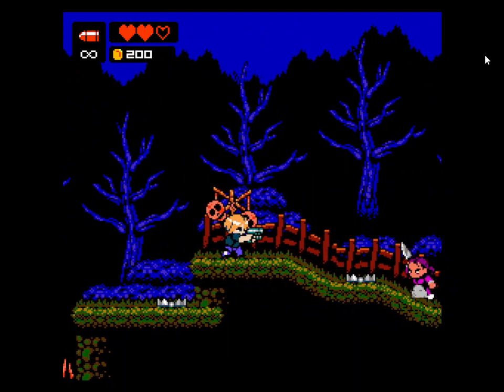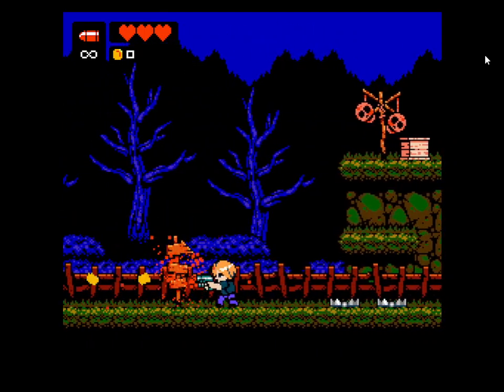BIO-EVIL4 - New Indie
DIRECT LINK TO GAME BELOW

PS- Play in browser or download but you may have to quit through task manager. Work in progress.